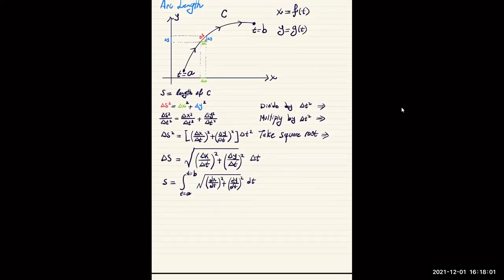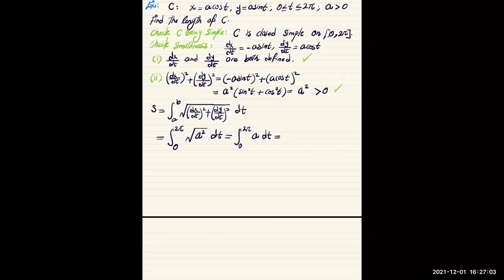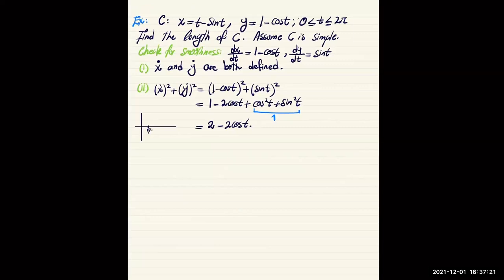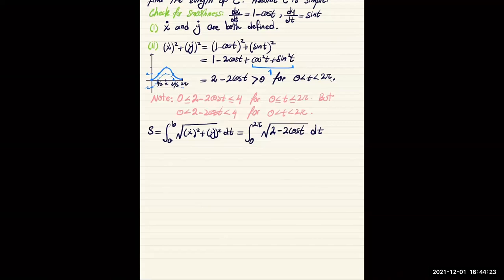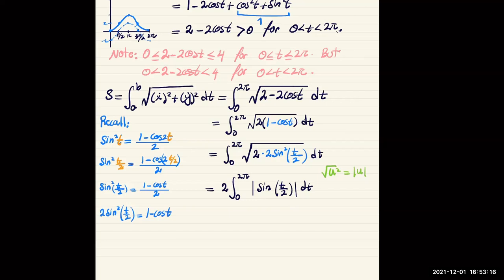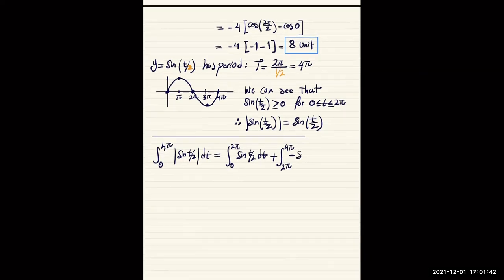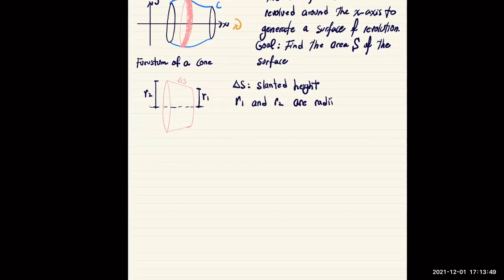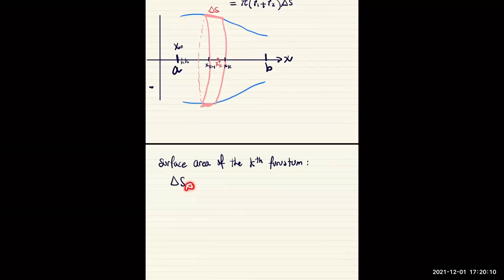Parametric Curves (Part V) Arc Length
This video provides a comprehensive exploration of arc length and intro to surface area of revolution in calculus. From deriving key formulas to applying them in practical examples, this session offers clear and step-by-step guidance for mastering these essential concepts. Whether you're a student or a math enthusiast, this lecture simplifies complex ideas and connects geometry with calculus.

Topics Covered:
✅ Deriving and understanding the arc length theorem for parametric curves
✅ Calculating arc lengths for parametric curves, including circles and cycloids
✅ Simplifying complex integrals using trigonometric identities
✅ Verifying smoothness and simplicity for curves before calculating arc length
✅ Exploring the geometry and formula for surface area of revolution

Key Highlights:
📌 Applying geometric and calculus concepts to arc length and surface area problems
📌 Visualizing the frustum of a cone to understand surface area
📌 Using parametric equations for practical curve analysis
📌 Developing skills to evaluate challenging integrals step-by-step
📌 Preparing for advanced topics like differential geometry and applications in math

By the end of this video, you’ll gain a deeper understanding of arc length and surface area calculations, bridging the gap between theory and practical application. Perfect for students and educators, this lecture is an invaluable resource for advancing your calculus skills. 🚀